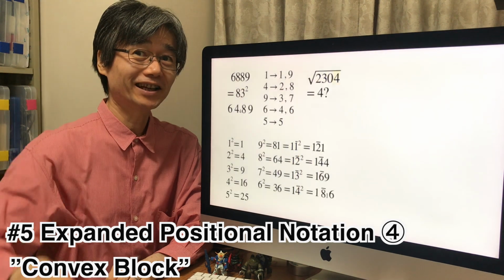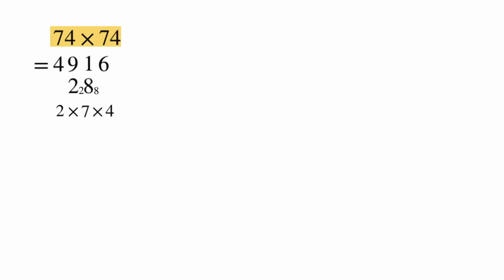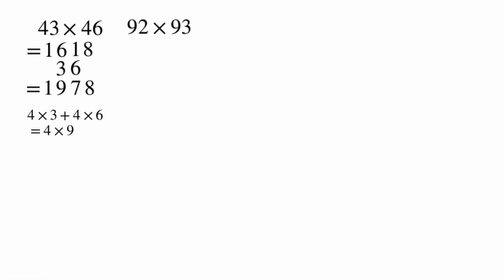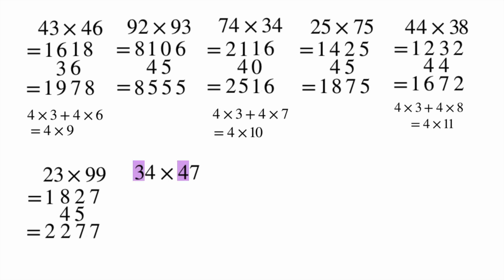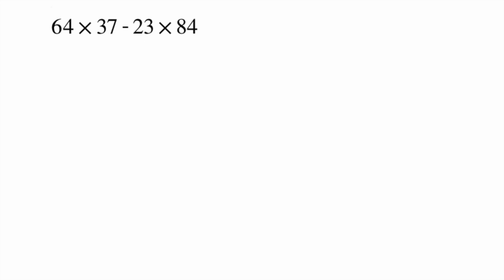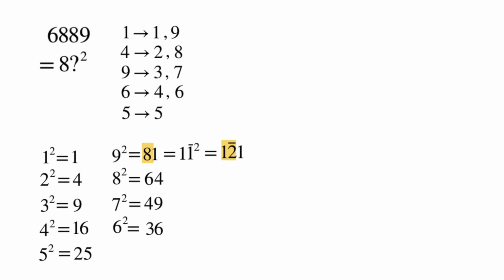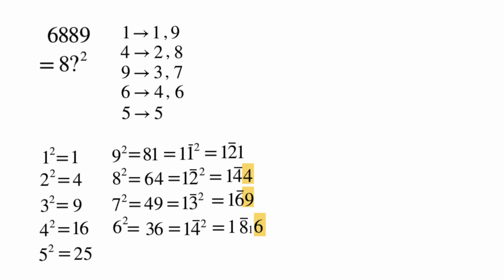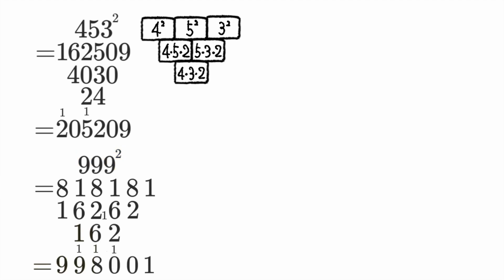#005 "Convex Block" for Squaring & Multiplication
How to square  2 digit numbers and 3 digit numbers rapidly.   2X2 digit multiplication also.      For primary school students & junior high & high school students.  Rapid Calculation for Exams - How to & Drill.

00:00 Introduction
00:18 What is “Convex Block” & How to use it
01:57 Squaring
03:41 Multiplication with Common Numbers
08:04 Mixed Calculation
10:31 Teen Product
12:56 Reverse Squaring
16:07 3 digit Squaring
17:35 Drills

Hi!   If you calculate slow or  make mistakes often, this channel is for you. I believe some of the tools in my videos will help you. Videos contain drills for each topics. Some of my videos  with primary or junior calculation also helps you a lot.